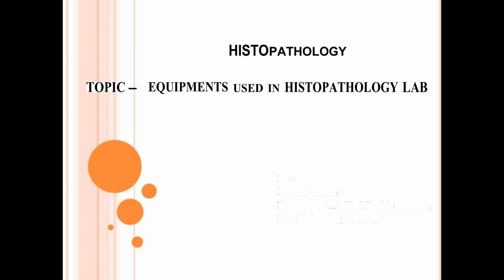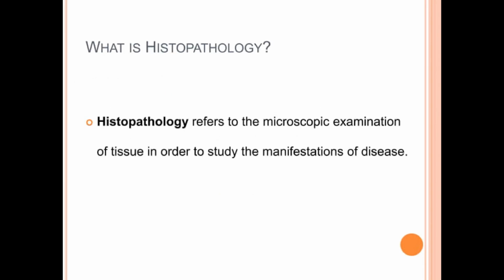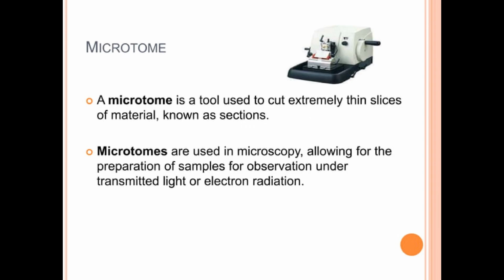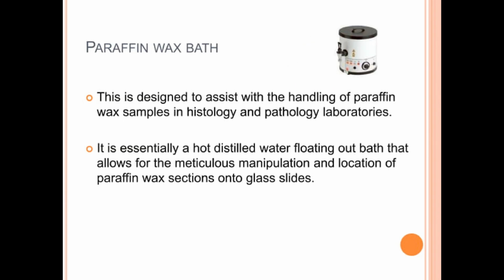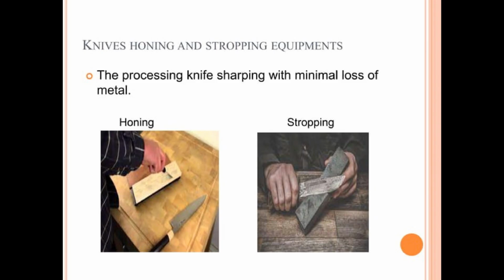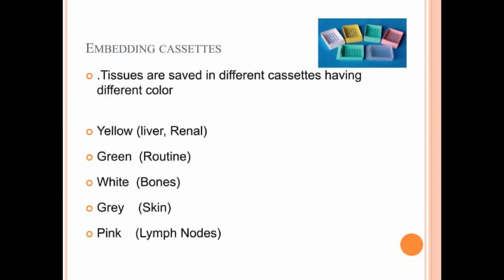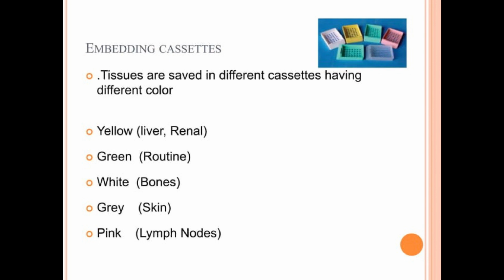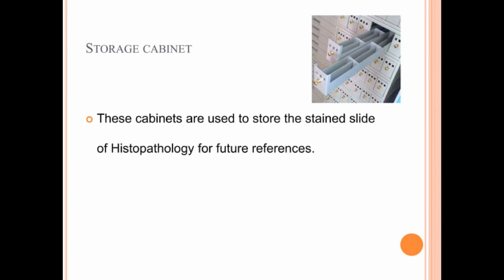Equipments used in histopathology lab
I’m Harsh Purohit, Assistant Professor in the Department of Microbiology, School of Science, RK University. With an MSc in Microbiology, a Gold Medal in DMLT, and as a Ph.D. candidate, I’m passionate about simplifying complex topics in microbiology and histopathology.

In this video, we’ll explore the essential equipment used in a histopathology lab, including their functions and significance in tissue examination. From microtomes to microscopes, paraffin wax baths, and embedding cassettes, we’ll dive into how these tools are used to prepare and analyze tissues for diagnosing diseases.

You’ll also learn about color-coded embedding cassettes for different tissue types and the importance of equipment like slide warmers and honing tools in maintaining precision and accuracy.

Whether you’re a student, a researcher, or someone curious about histopathology, this video is for you.